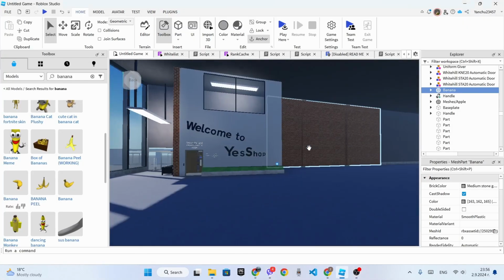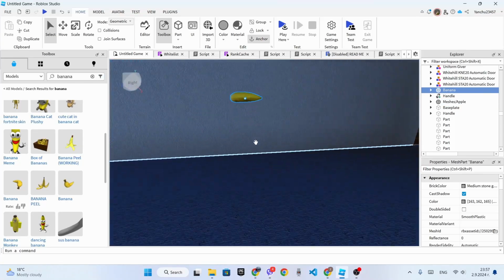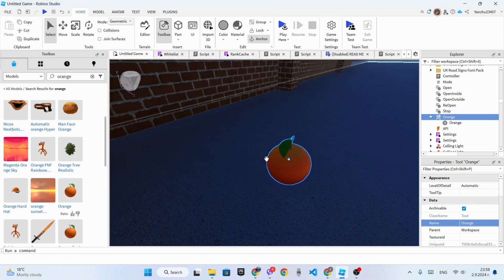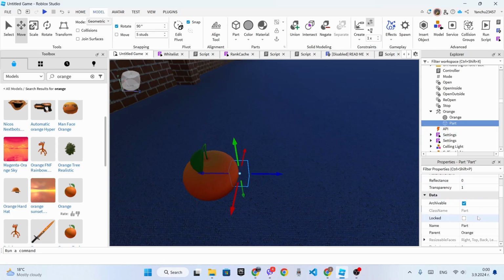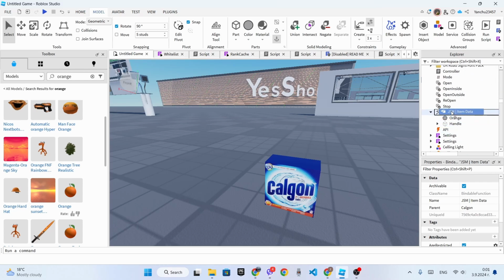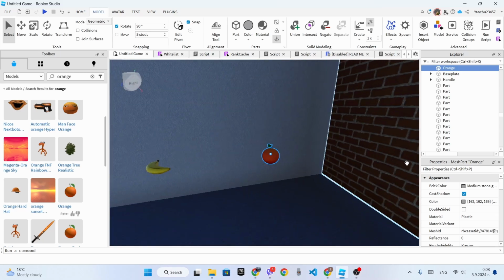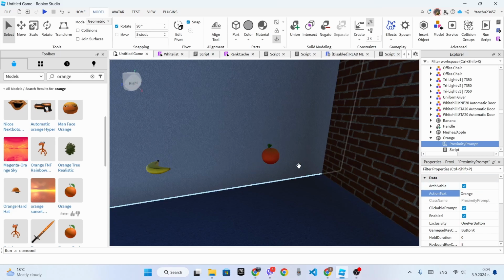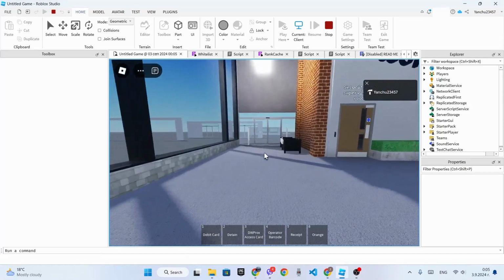How to make Items for your Whitehill check outs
script: local part = script.Parent
local proximityPrompt = part:FindFirstChild("ProximityPrompt")

proximityPrompt.Triggered:Connect(function(player)
 -- Reference the item in ReplicatedStorage
 local item = game.ReplicatedStorage:FindFirstChild("Orange") -- Replace "MyTool" with your item's name

 if item then
  -- Clone the item to give to the player
  local clone = item:Clone()

  -- Check if the player's StarterPack has the item already
  if not player:FindFirstChild(clone.Name) then
   clone.Parent = player.StarterGear -- Adds the item to the StarterPack (StarterGear)
   -- Also, add it to the player's Backpack so they have it immediately
   clone:Clone().Parent = player.Backpack
  end
 end
end)